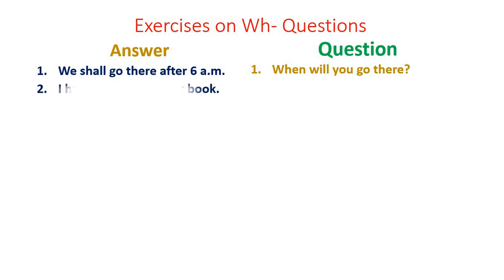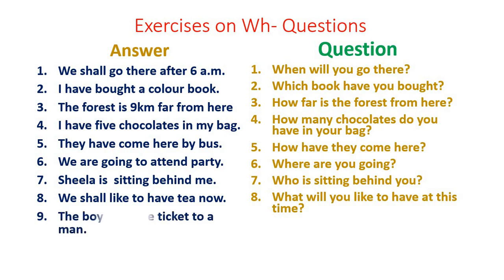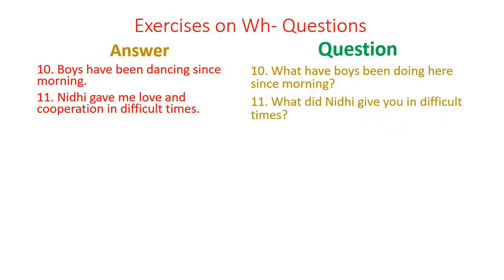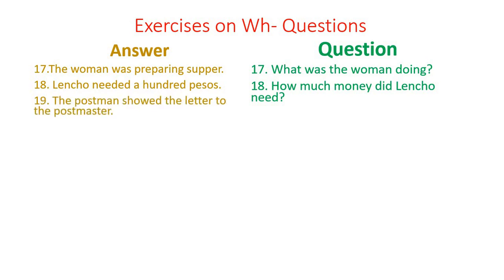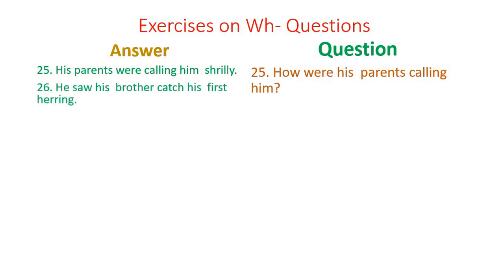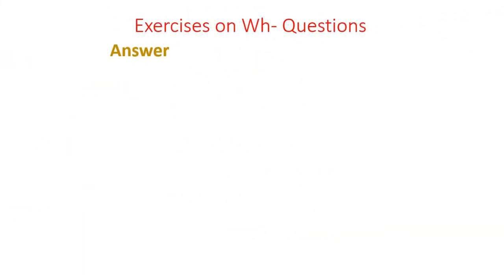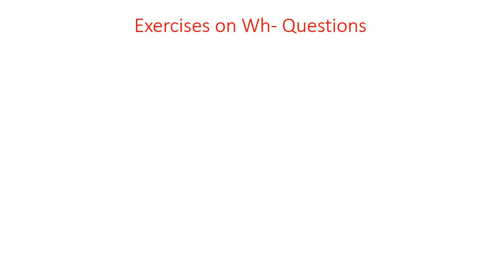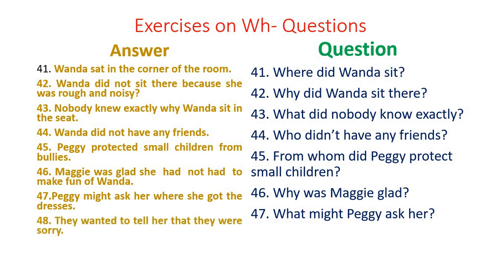Wh Questions Practice for upcoming examinations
this  video is based on the practice tests of wh questions. this  will be  useful for you all. this is based on the practical aspects. keeping your standard in mind .
keep watching and sharing to this channel